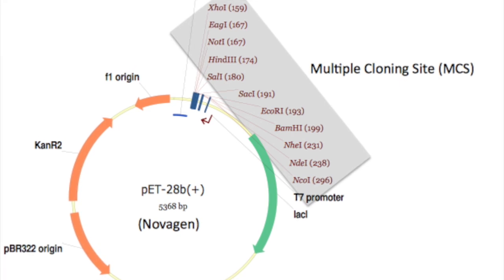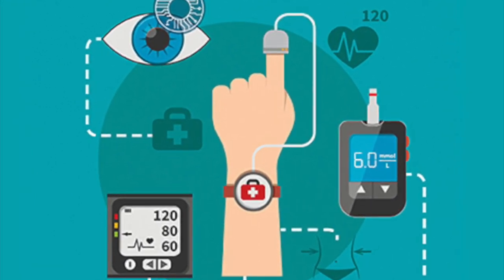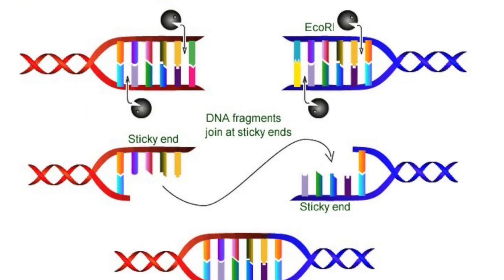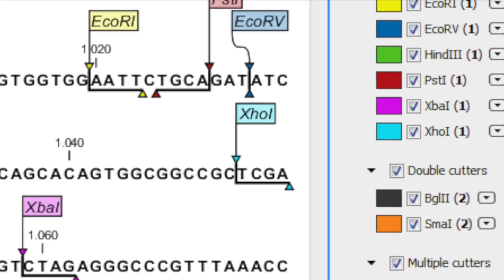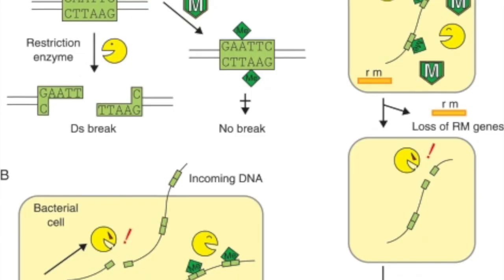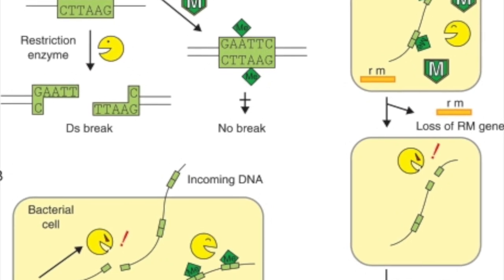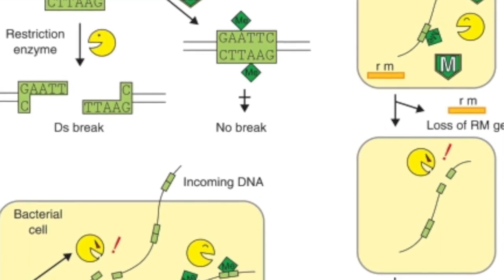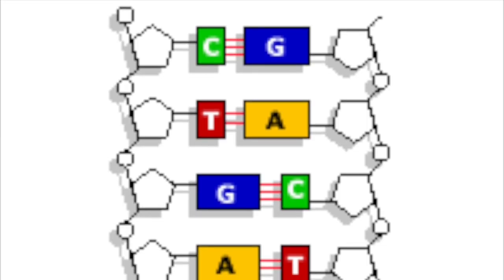Plasmids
This video is about Plasmids